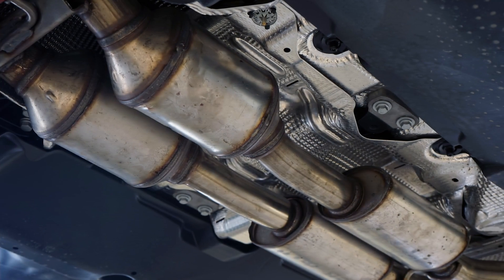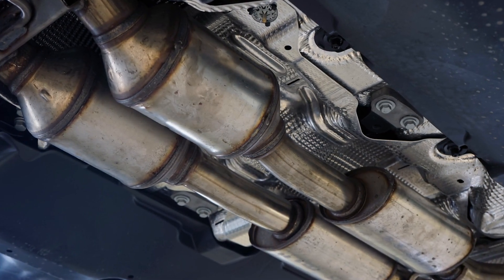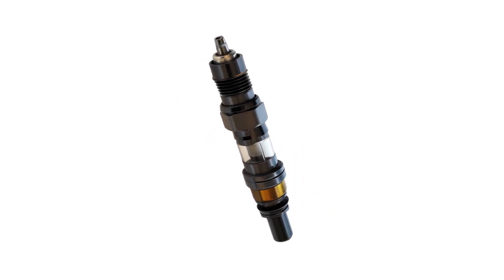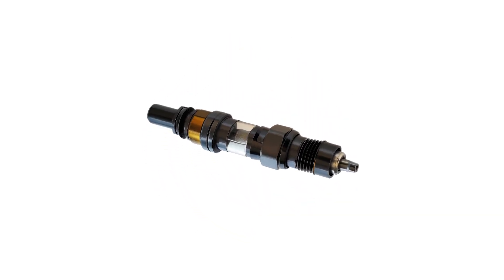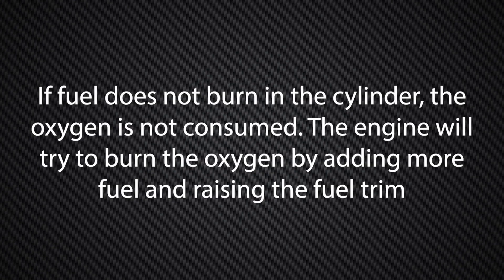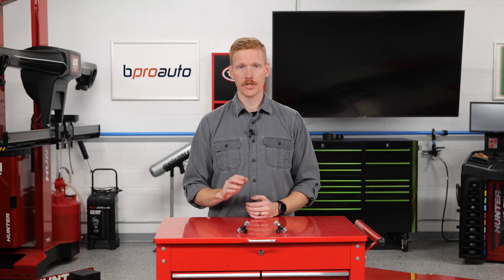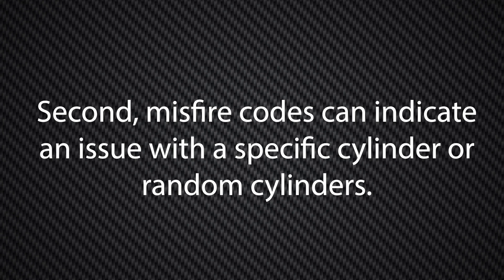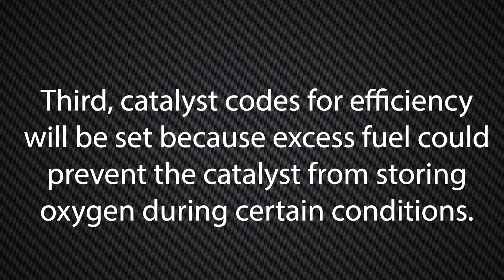Symptoms of a Bad Fuel Injector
Fuel injectors play a critical role in combustion efficiency, but diagnosing issues can be challenging. In this video, we break down fuel injector symptoms, common trouble codes, and how malfunctioning injectors impact performance. Learn why heat soak leads to clogging and how BPro injectors can restore factory spray patterns.